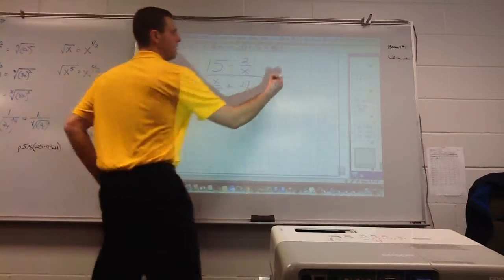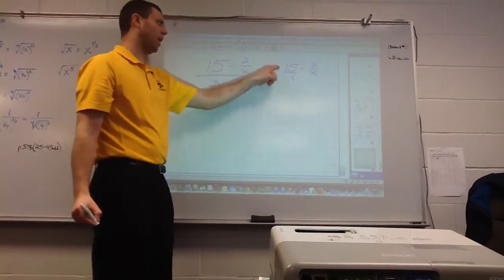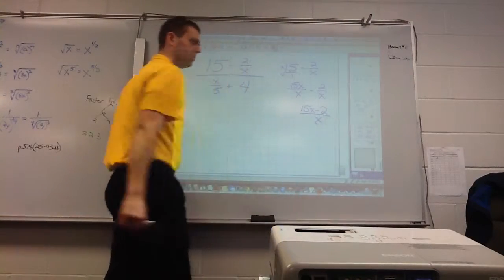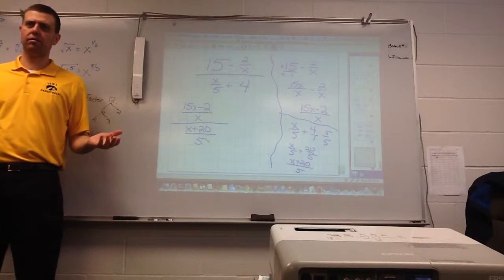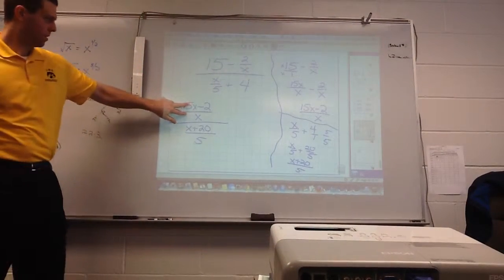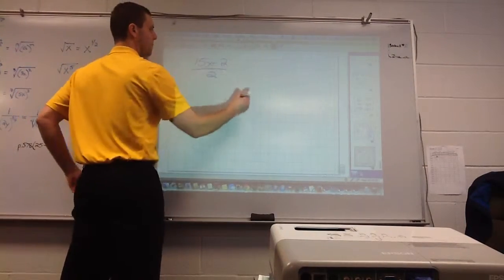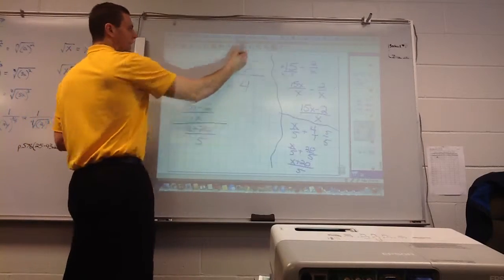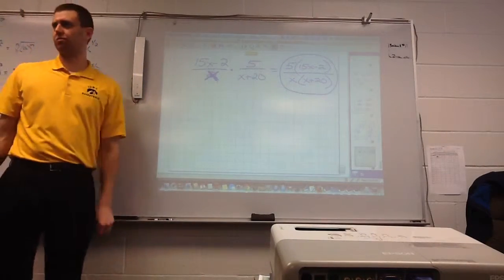Alg2 LT 8.2 simplifying rational expressions complex fractions